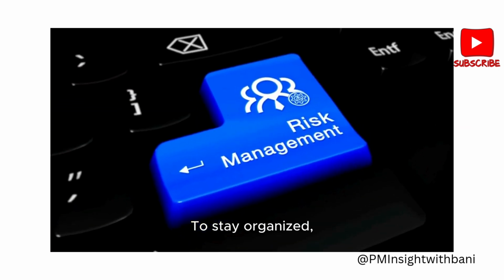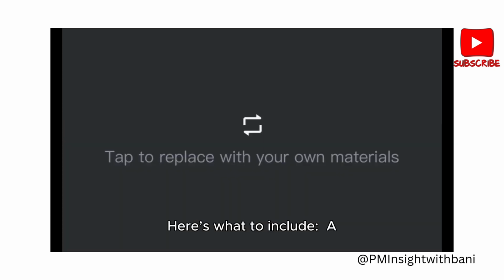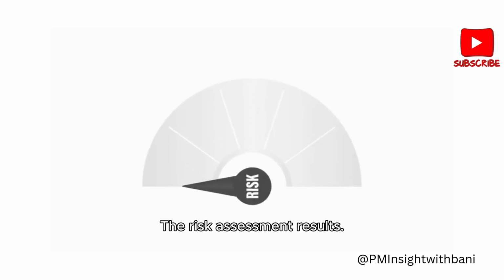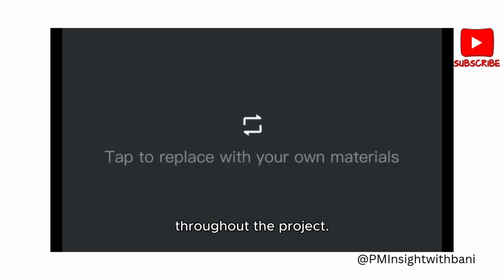Master the Art of Risk Management!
In this video, we dive deep into how to identify, assess, and avoid potential risks in project management. Whether you're a beginner or a seasoned pro, learn practical strategies to keep your projects on track, reduce uncertainties, and ensure success every time! Don't let risks derail your plans – watch now and become a risk management expert!